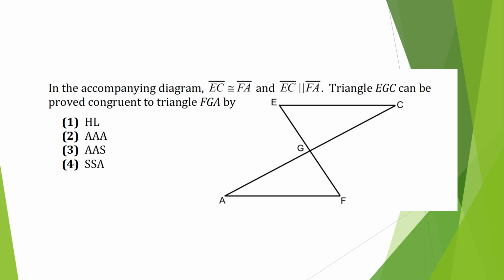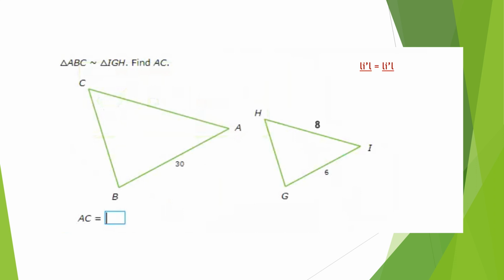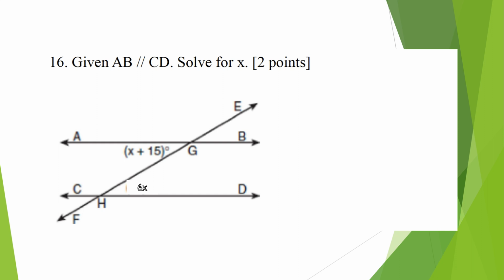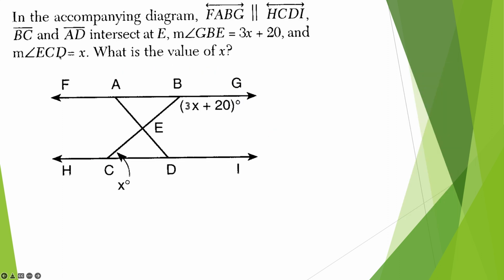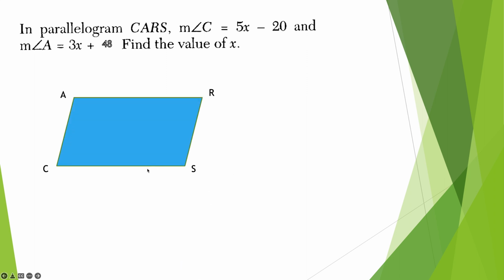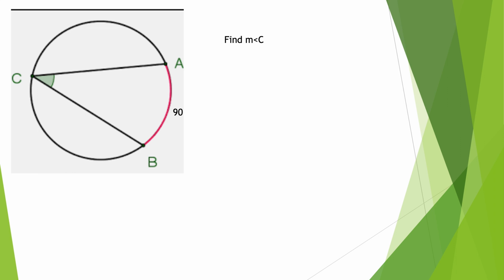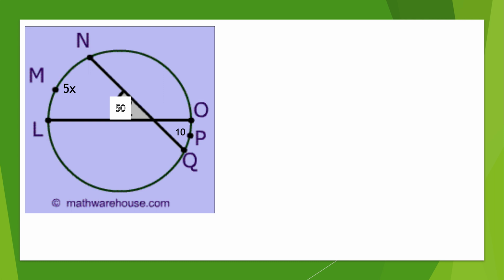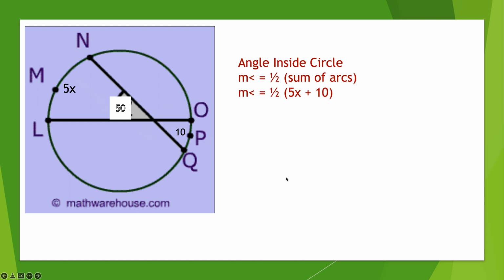MTH 1250 Week 11 Lesson 22 Video 1 Review Questions